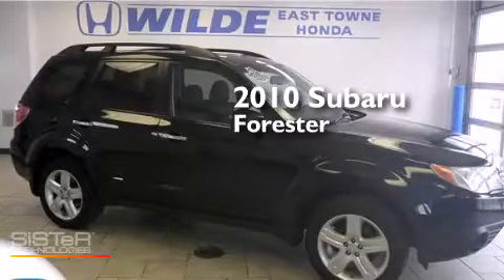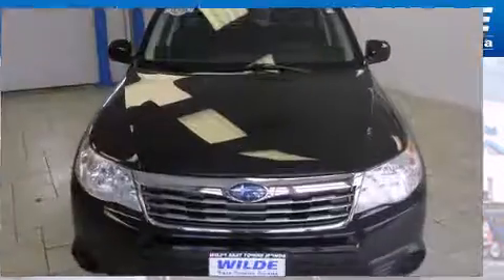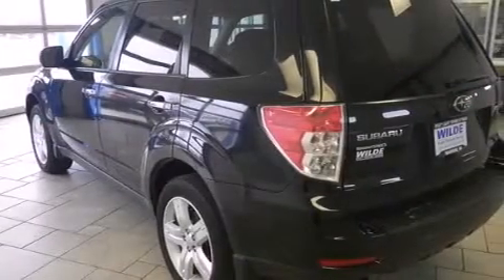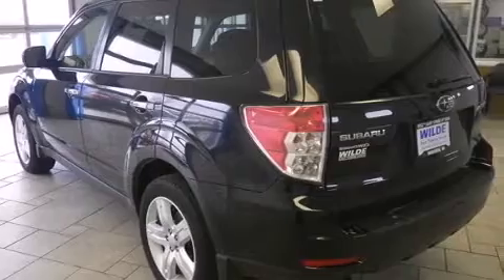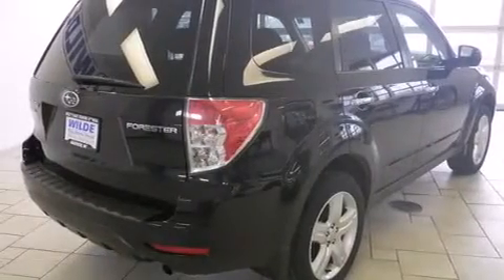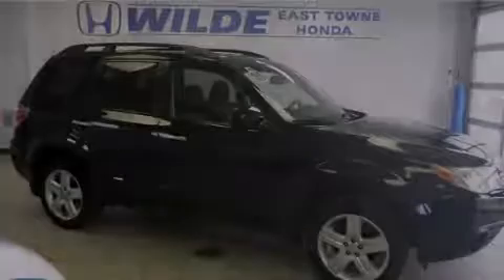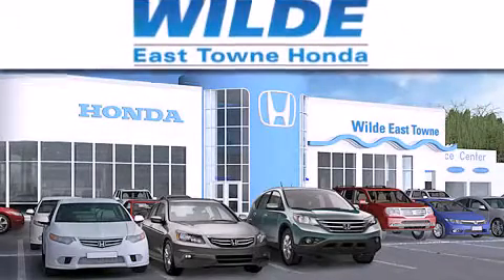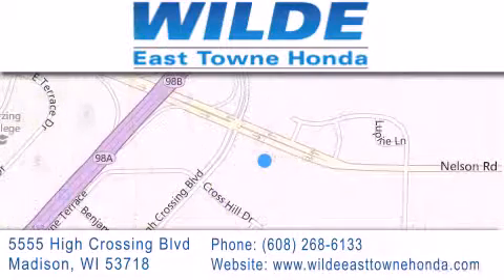Pre-Owned 2010 Subaru Forester Milwaukee WI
We have been honored to serve the Madison WI area , we promise that your experience at our dealership will exceed your expectations ! Year : 2010 Make : Subaru Model : Forester Engine : 2.5L 4 cyls Trans . : Automatic 4-Speed Exterior : Black Miles : 64,276 Stock : H1531A Wilde East Towne Honda 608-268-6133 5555 High Crossing Blvd.